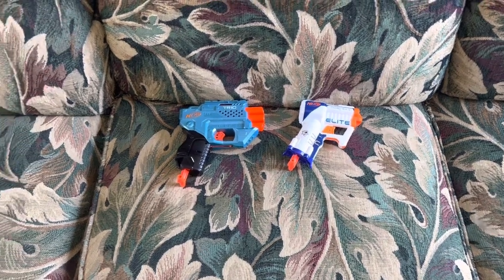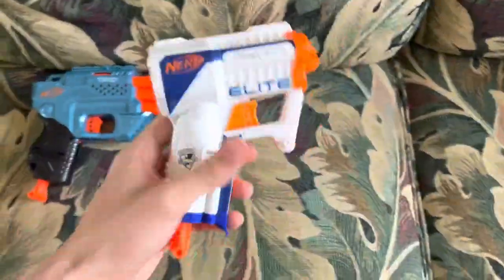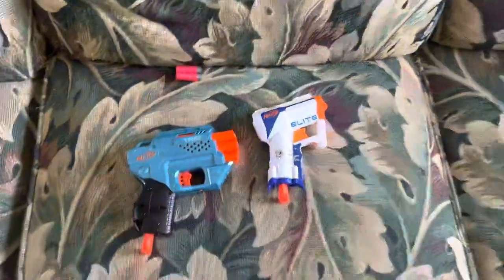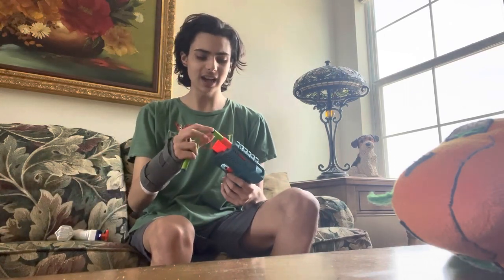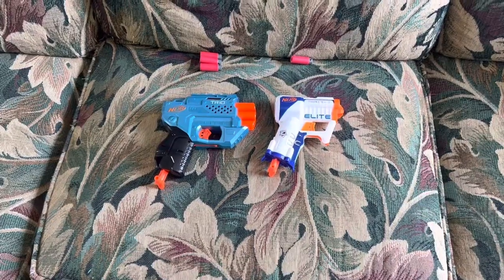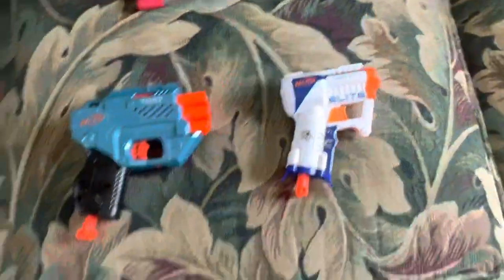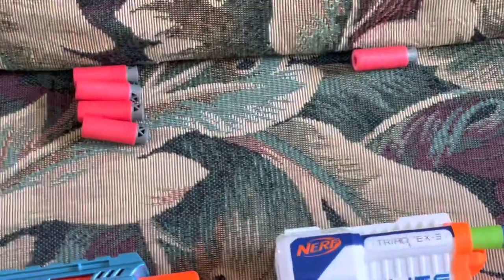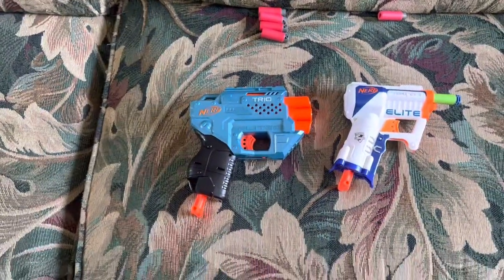Emergency pistols: Trio vs Triad